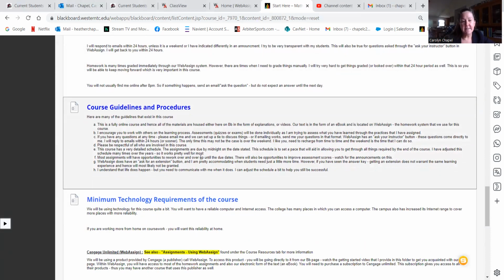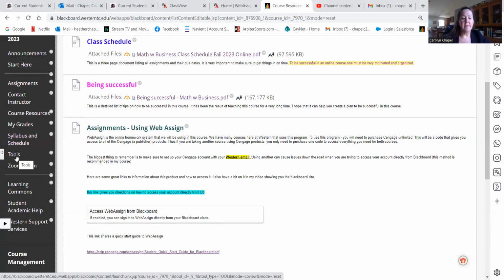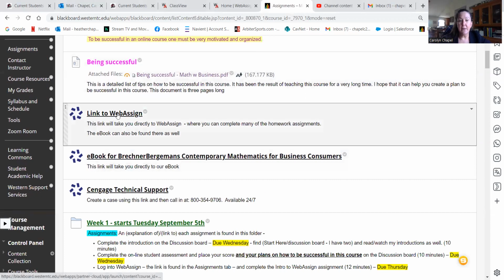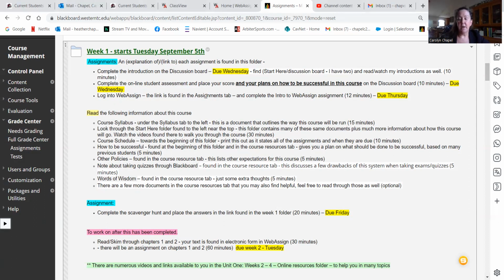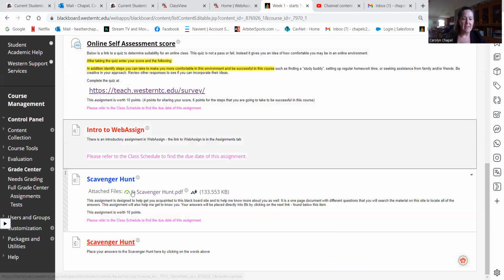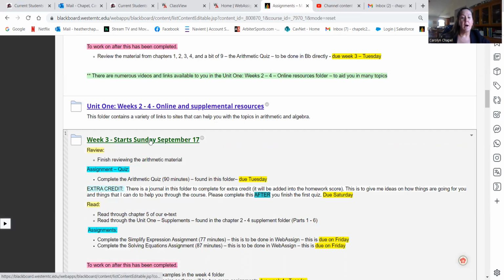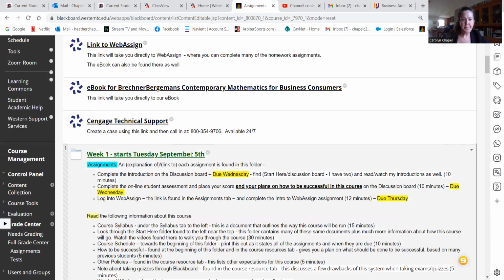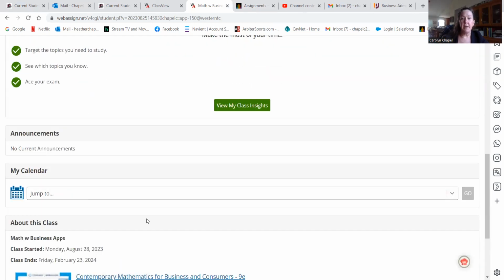Tour of our course - Fall 2023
This video will walk through our blackboard and homework site. It is a brief intro to these areas